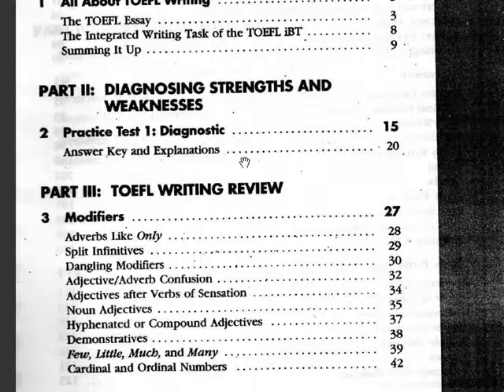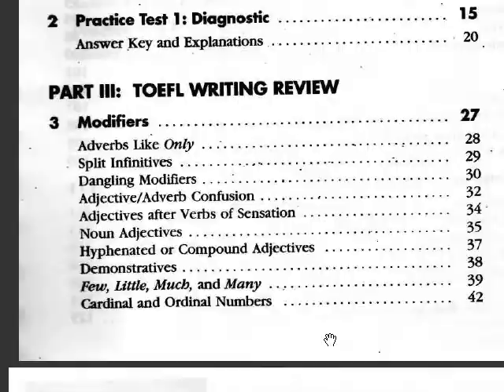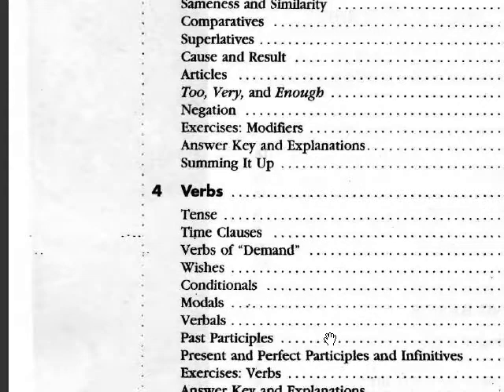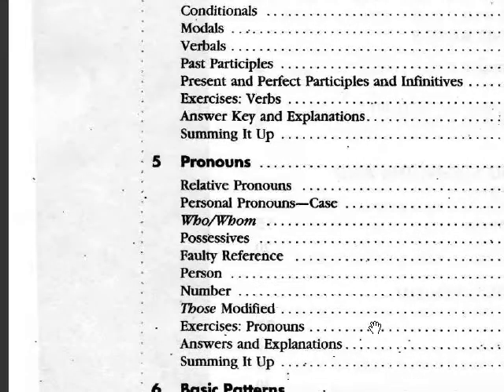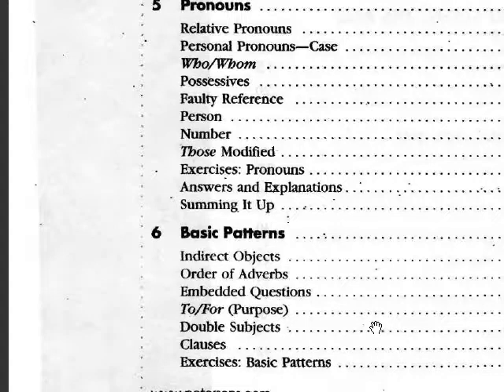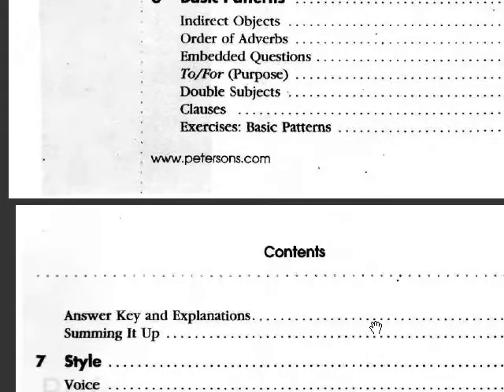Introduction to the ibit TOEFL writing course.mp4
This is an introduction of the content of the on line TOEFL WRITNG COURSE. This is a course for those who speak English as a second language. It will be a series of videos cover all aspects of the TOEFL writn requirements, with strategy, an preparation exercises.